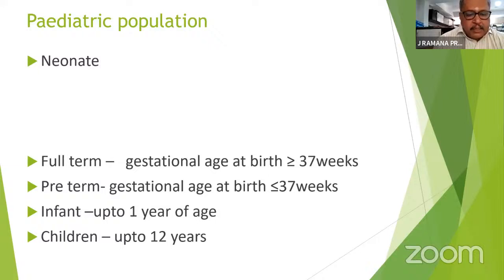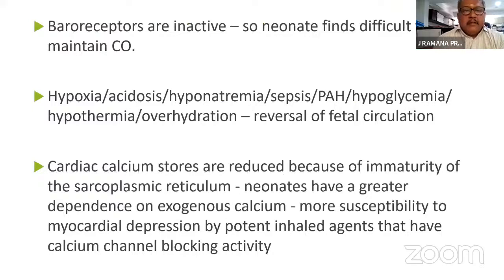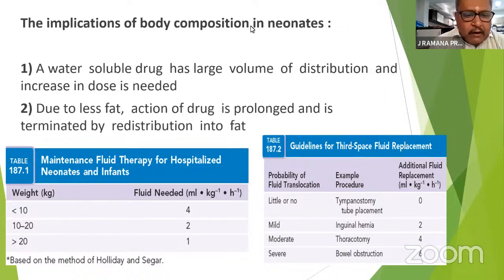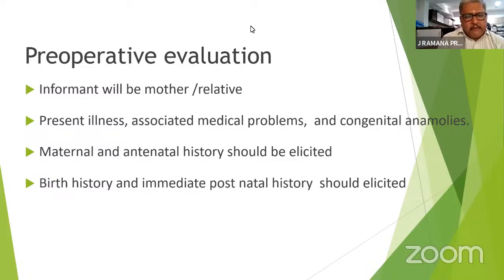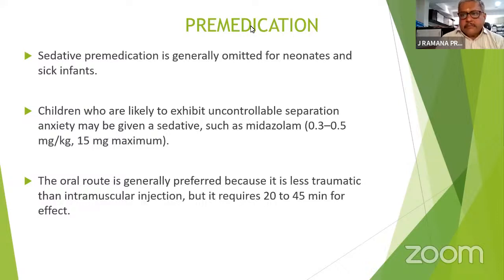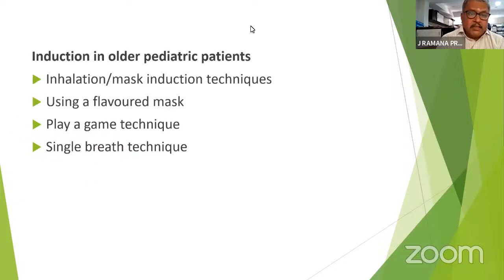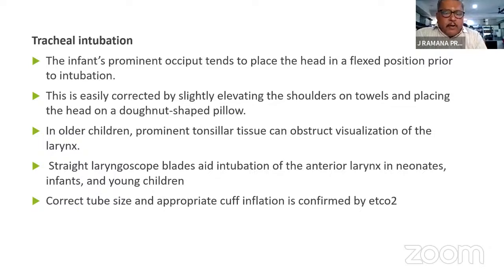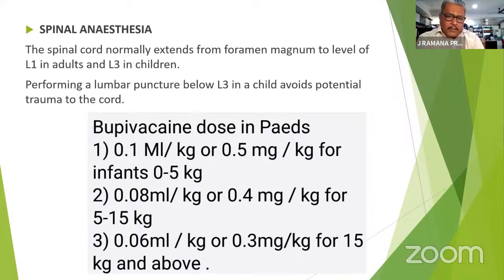Principles of Paediatric Anesthesia